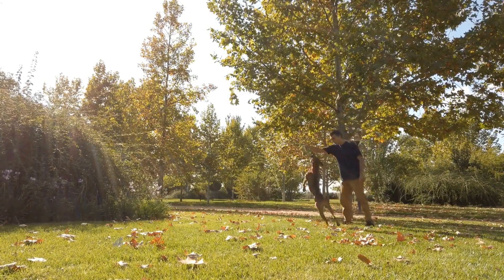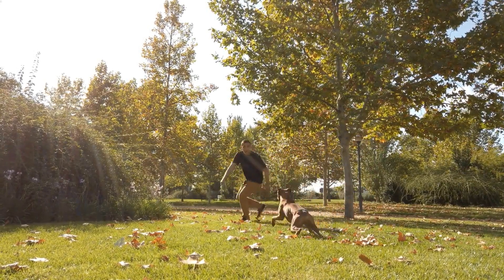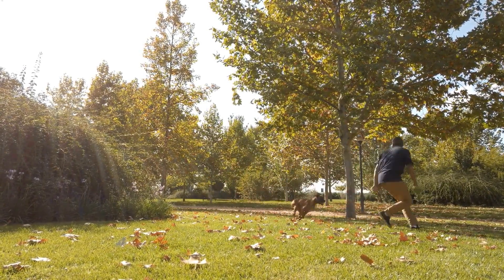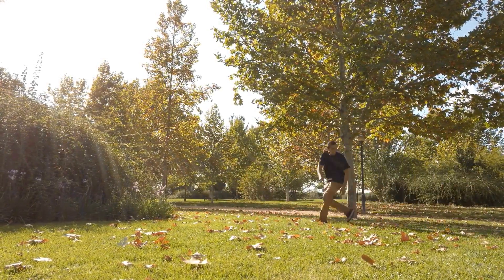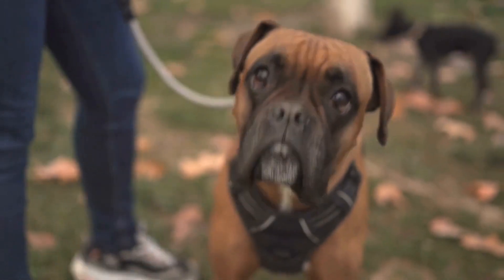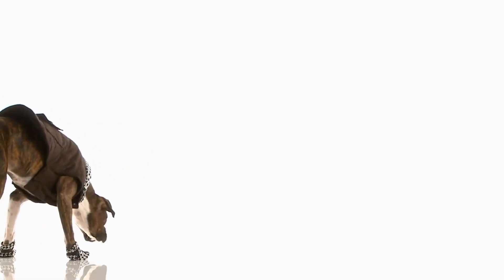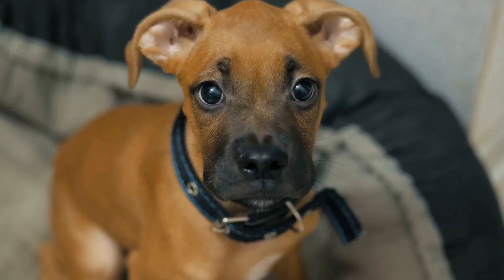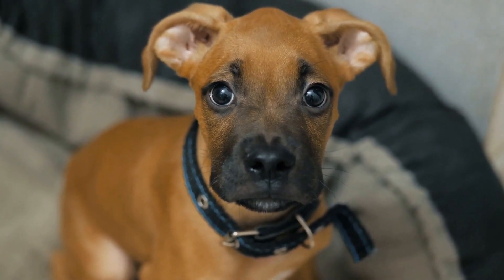Boxer Lure Coursing Chasing the Bait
Boxer dogs are known for their high energy levels and athleticism, making them excellent candidates for various dog sports and activities  One such activity that appeals to their natural hunting instincts is lure coursing  Lure coursing is a sport where dogs chase a mechanical lure, simulating the thrill of chasing prey  In this article, we will explore the world of boxer lure coursing and the joy it brings to both dogs and their owners

Lure coursing as a sport originated from the practice of hunting with sight hounds
00:00 Boxer Lure Coursing: Chasing the Bait